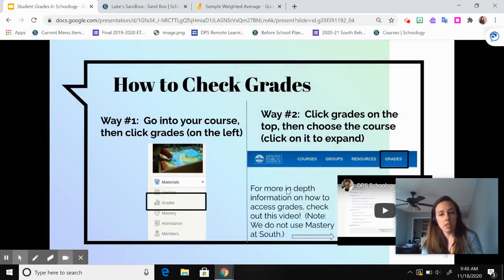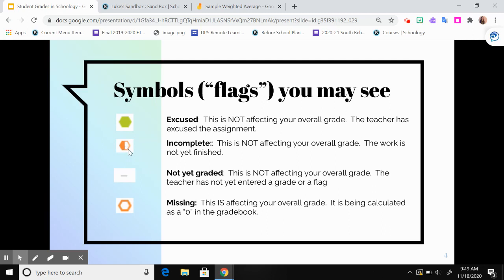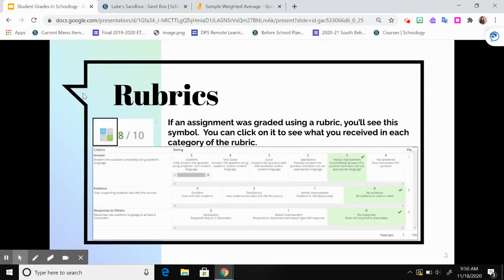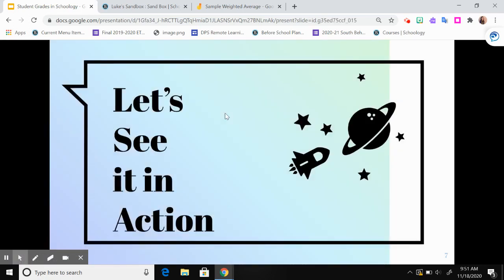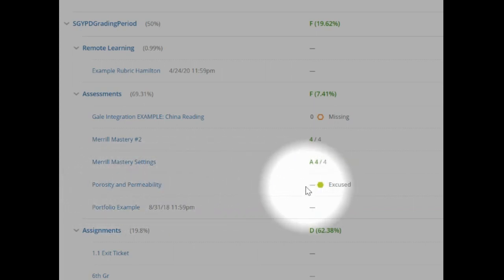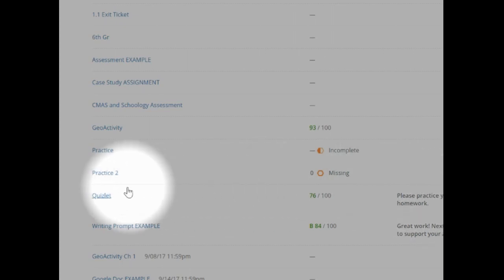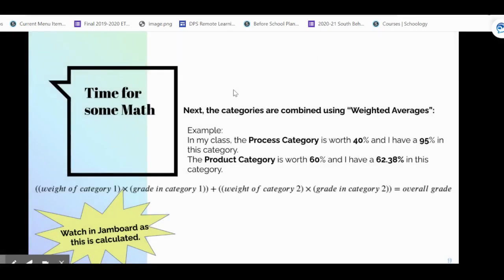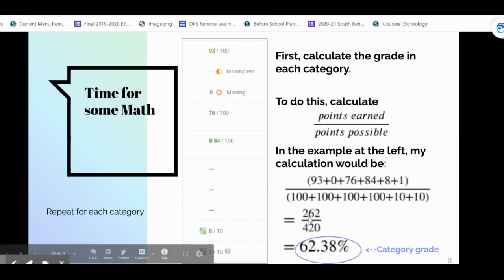Student Grade Checks in Schoology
Students learn how to check their grades in Schoology including how grades are calculated and what the symbols mean.